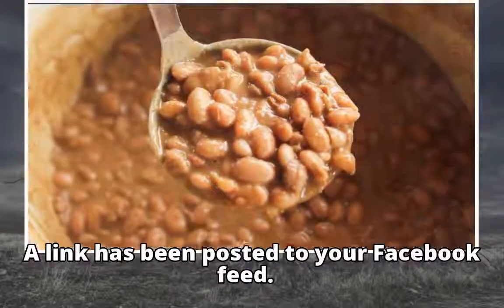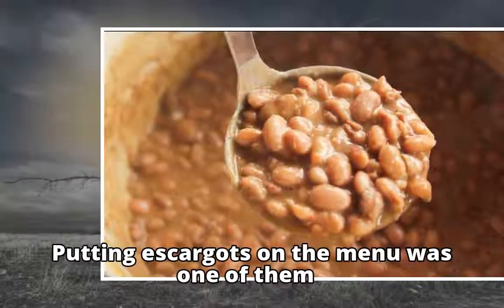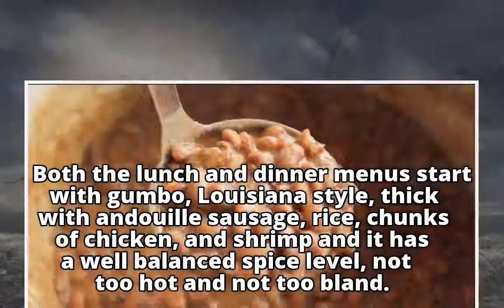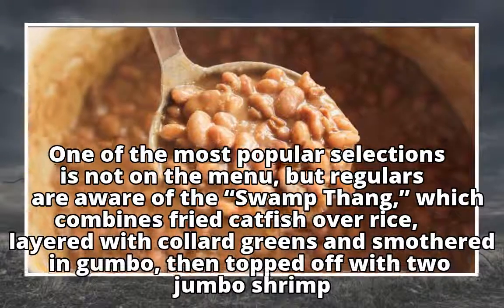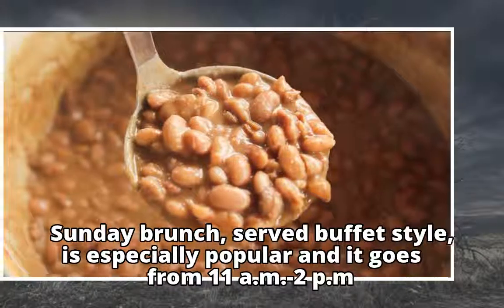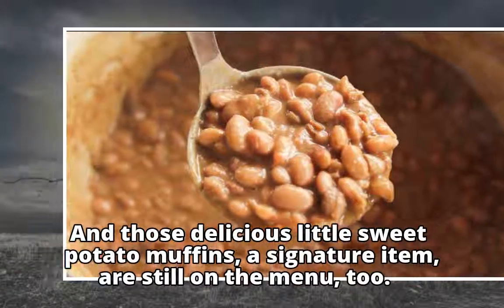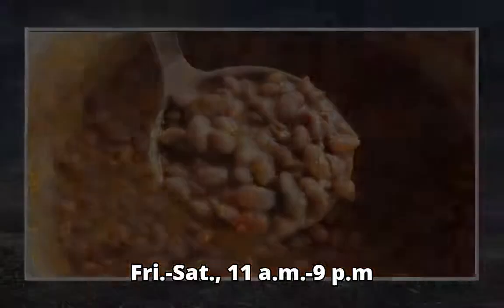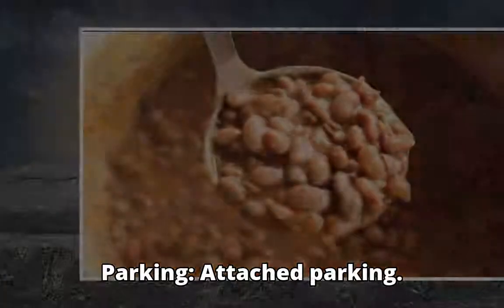Beans & Cornbread shines with Southern cooking